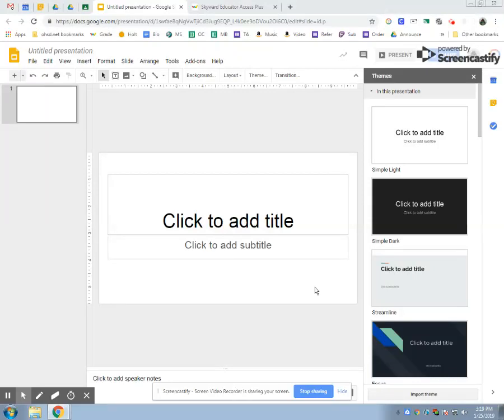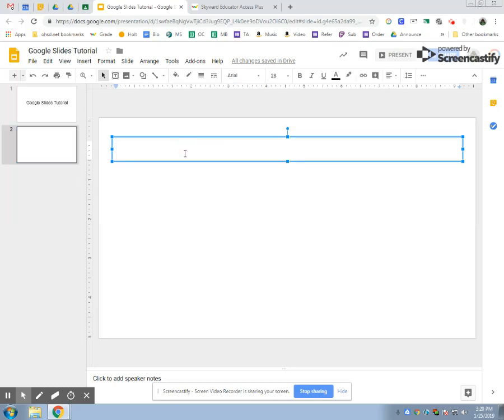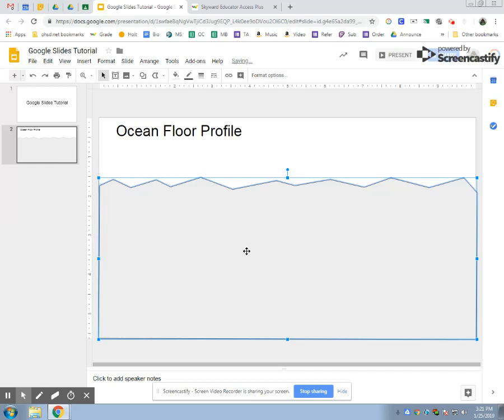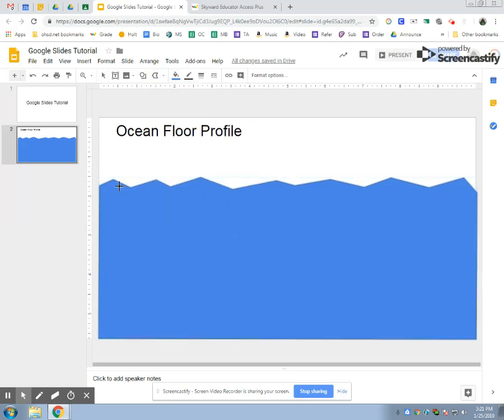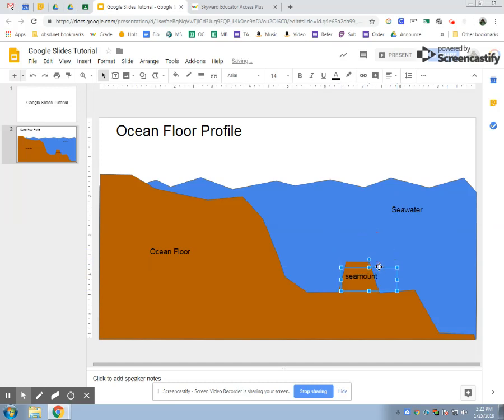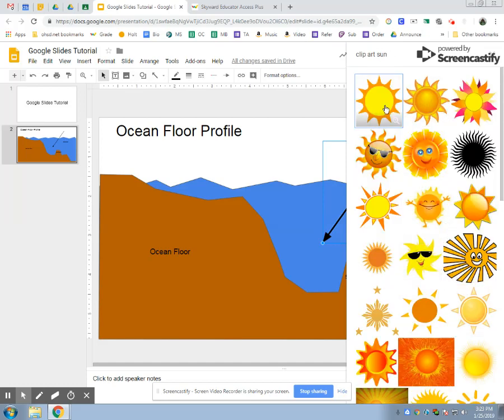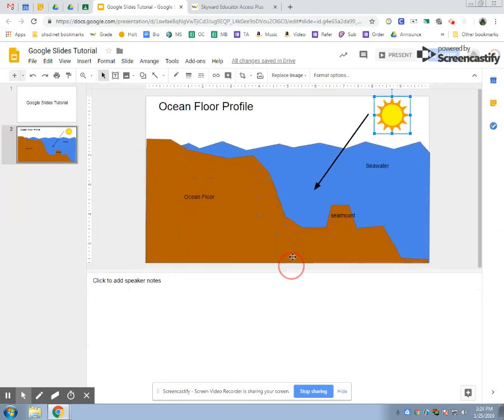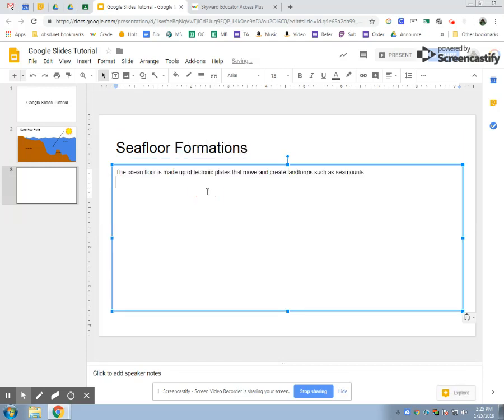Tutorial - Google Slides Drawing Tools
A quick tutorial to show students how to use some of the drawing tools available in Google Slides.